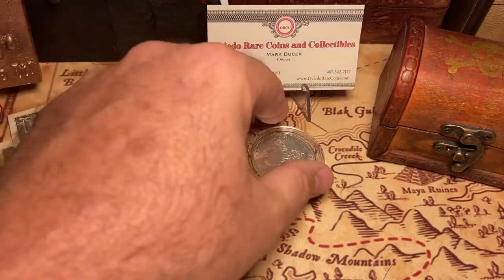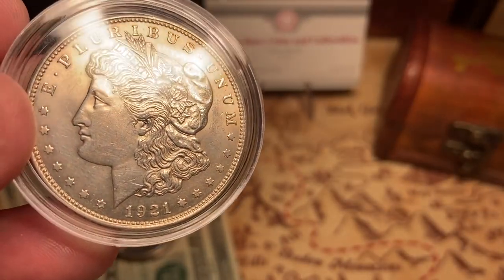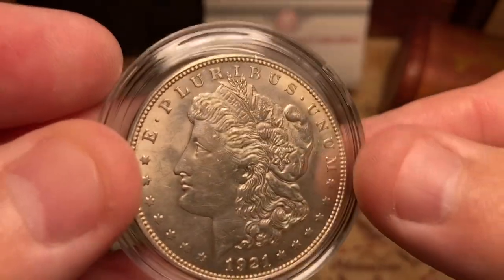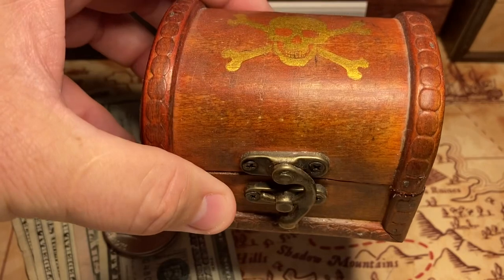Trash To Treasure Challenge - Week #1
Trash To Treasure Challeng - Week #1
I challenge you to turn your junk into treasure then show me how you did it!  No money to be spent,  junk to be sold,  recycled or whatever you can imagine to get you some FREE silver & gold!  Argh!!

Located at:  1250 Oviedo Mall Blvd Oviedo FL, 32765       Also on Ebay & Instagram